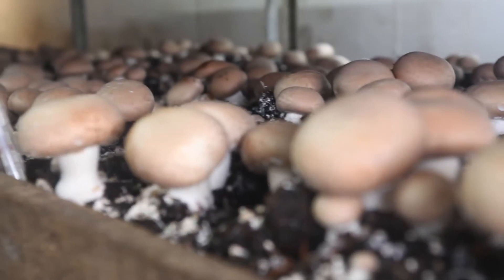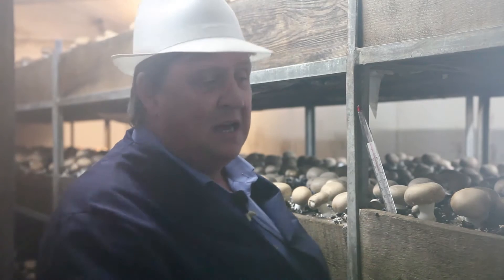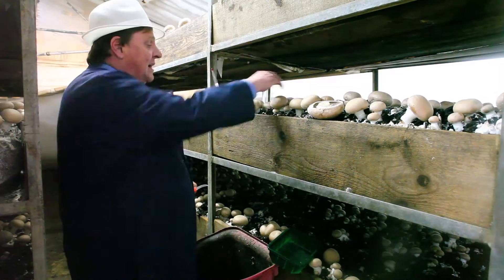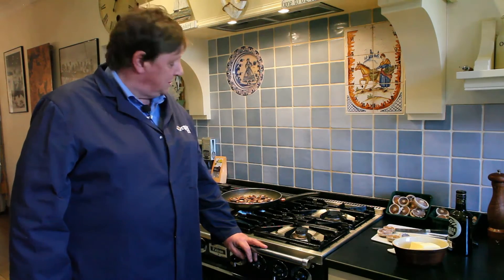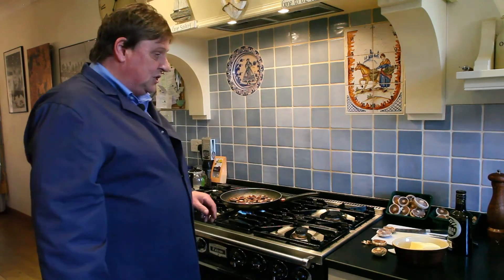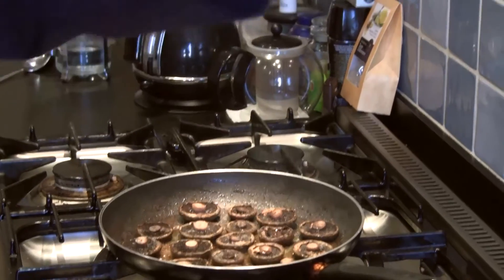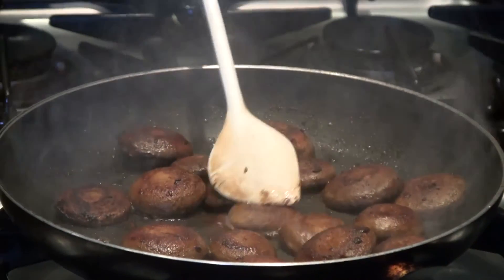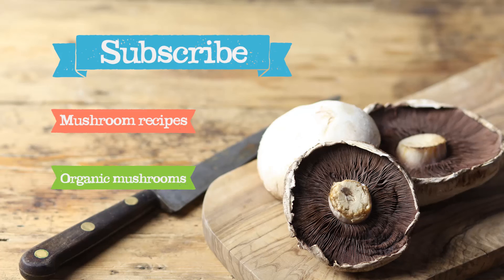Abel & Cole visit Organic Mushroom Farmer, Patrick Hearne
Our mushrooms are grown by the Hearne family in Capel St Mary, Suffolk. Peter Hearne set up the business in 1962 and of his eight children, three work on the farm, and two have run or still run mushroom farms of their own. Patrick, the youngest son, showed us around and made us the best mushrooms on toast we've ever had...